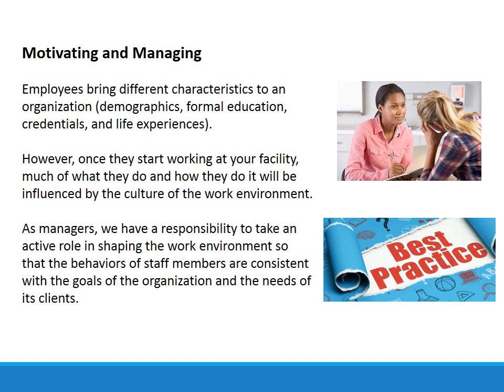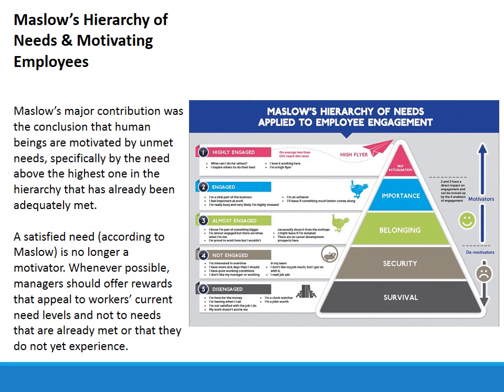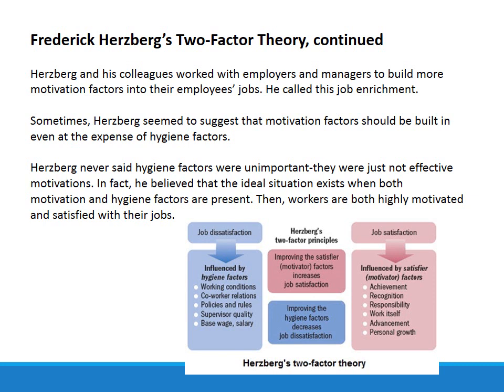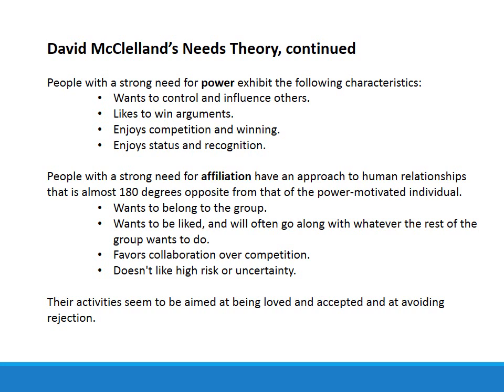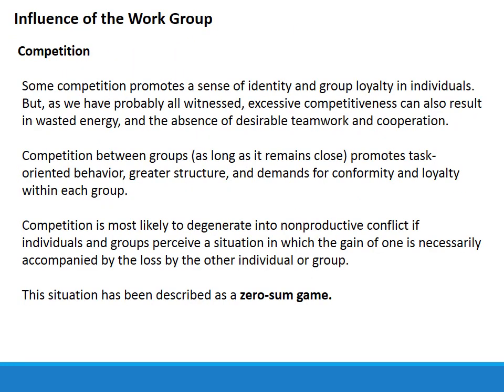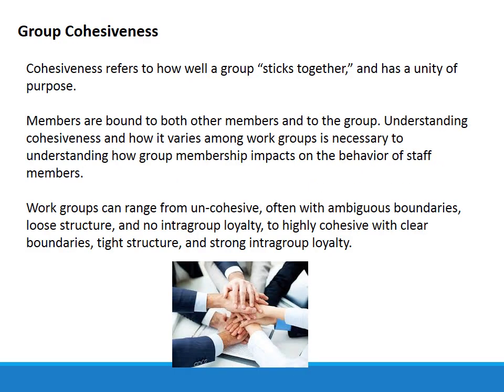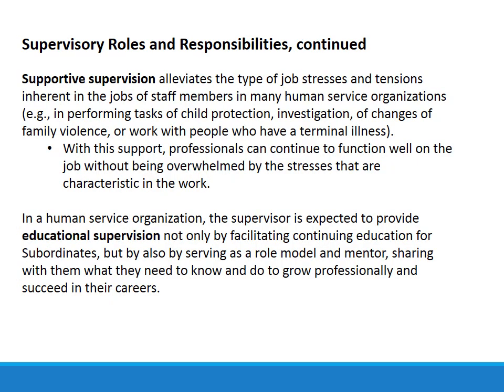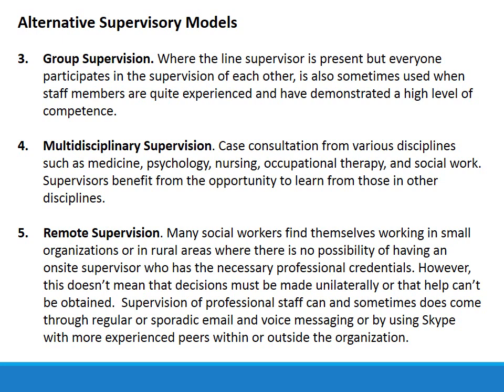Managing and Motivating Human Services Staff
BEH215:  Behavioral Health Case Management
Rachelle Chaykin